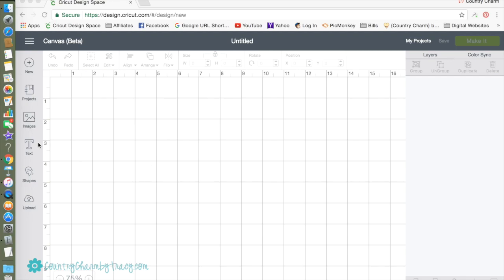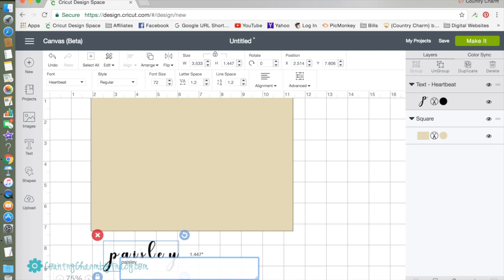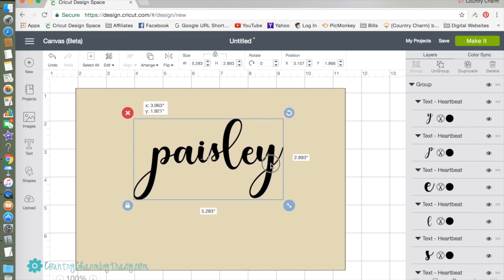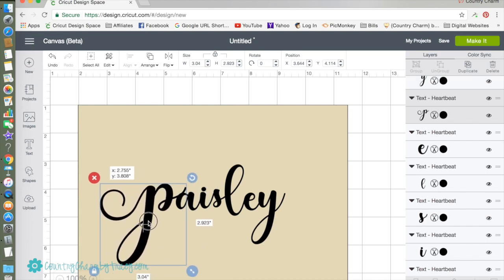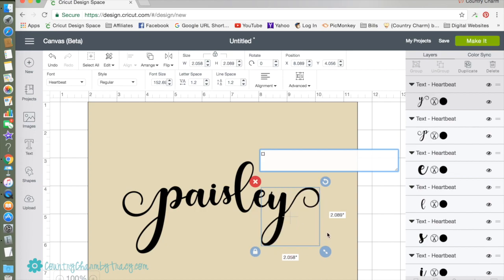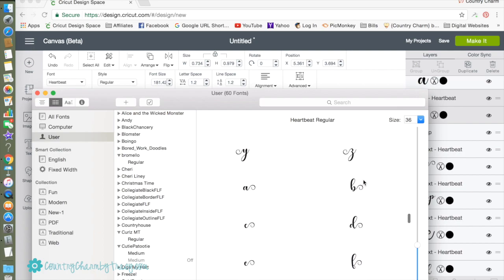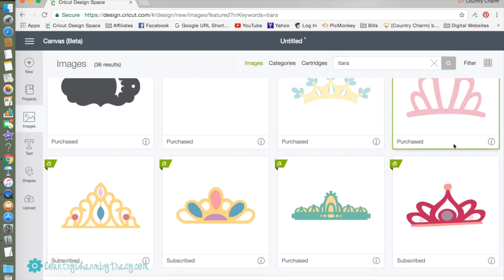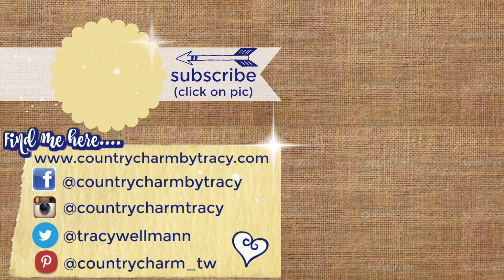How to Use Glyphs (fancy letters) and Size Your Project Space || Cricut Design Space 3 Tutorial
Cricut Design Space 3 tutorial showing how I size a template to create a project. How to use glyphs (fancy letters or symbols) in cricut design space.

Thank you so much for stopping by to watch.  I share crafty ideas with a bit of country charm.

Share Ideas ~ Share Tips ~ Be Inspired

xoxo,
Tracy

::Health & Wellness that is working for me! ::  More energy and vitamins all day long.